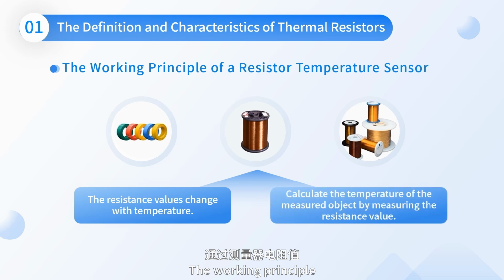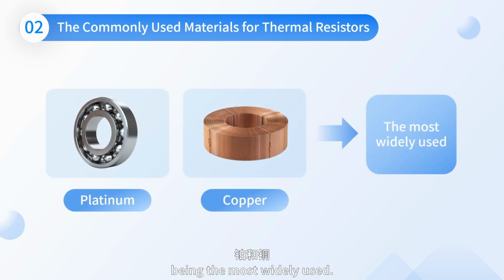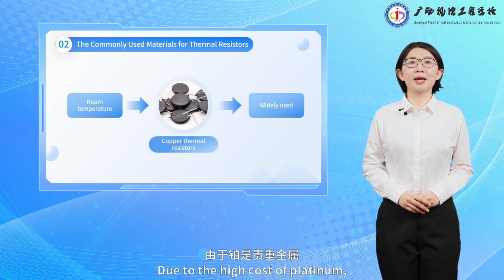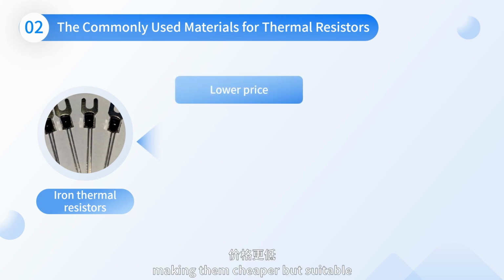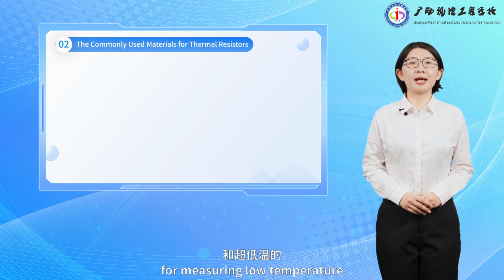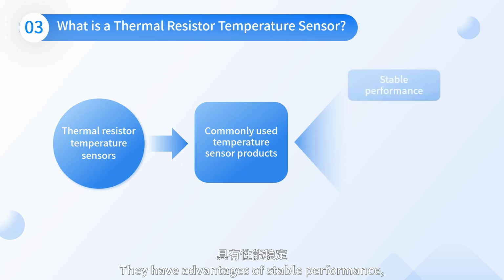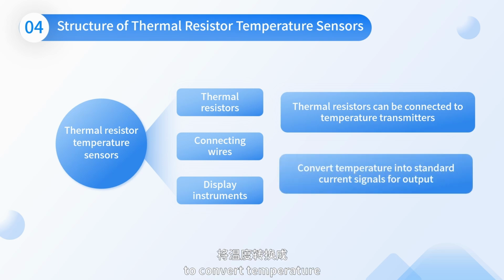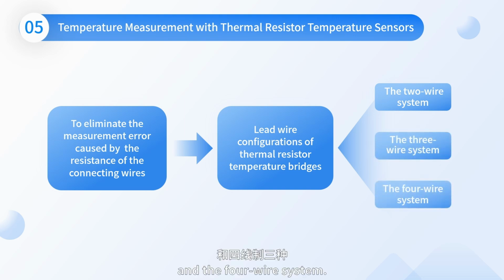2 1 Thermal Resistor Temperature Sensors